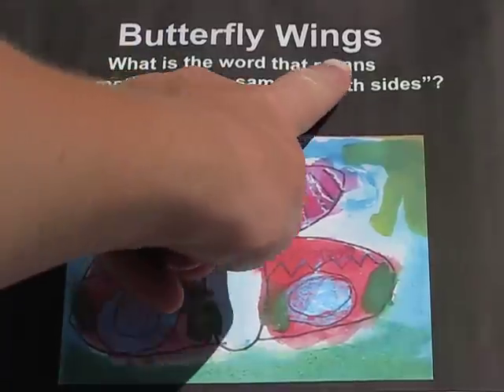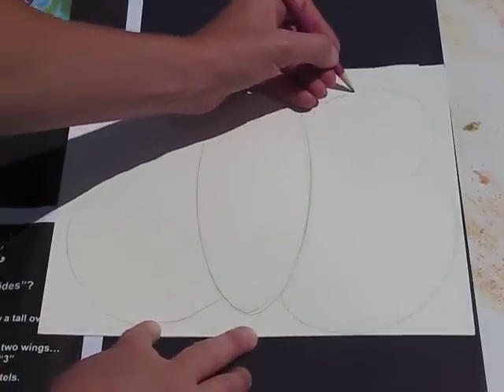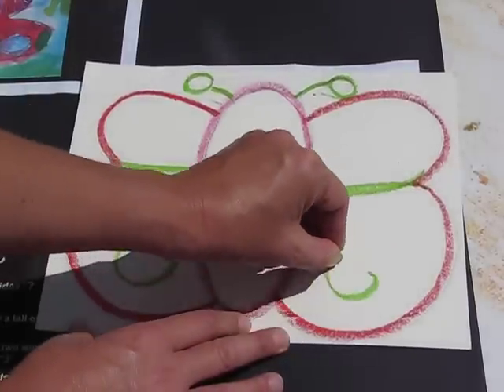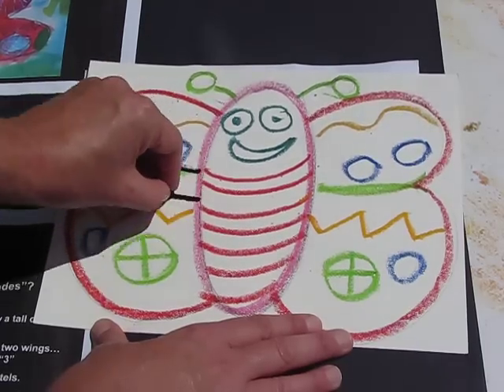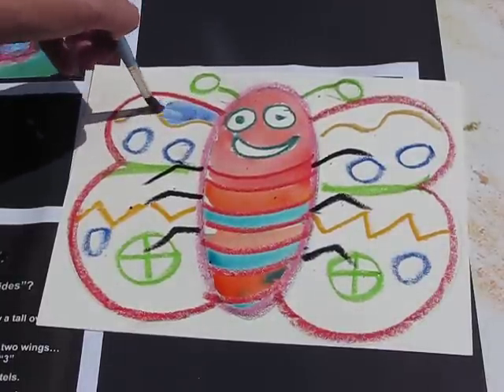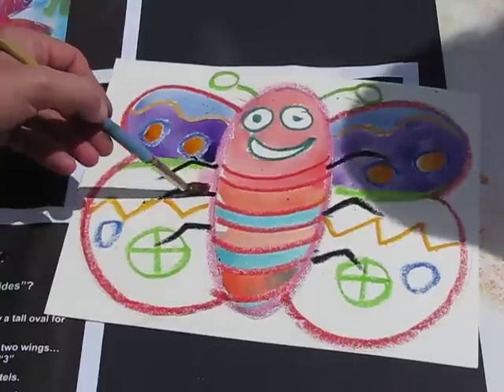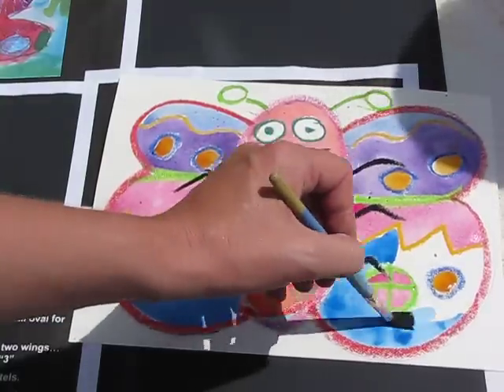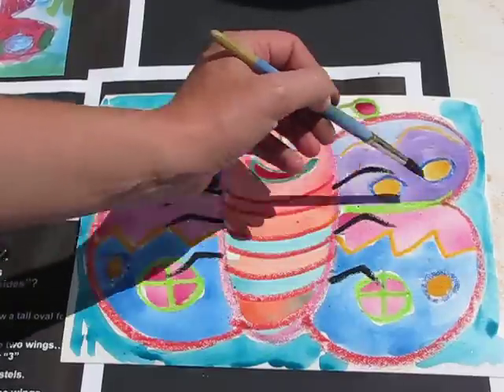Symmetrical Butterfly Wings by Lorri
Young students learn about mirror symmetry by drawing a butterfly and using the resist technique